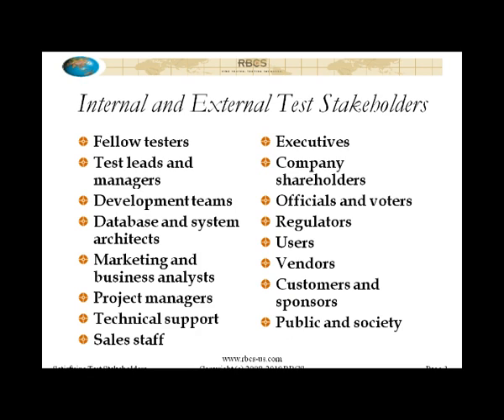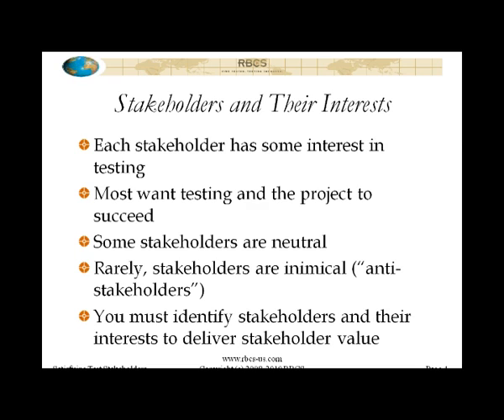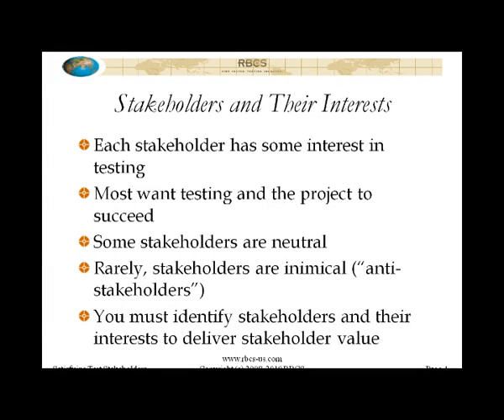Satisfying Test Stakeholders Part 2